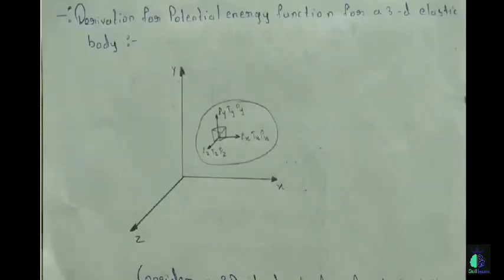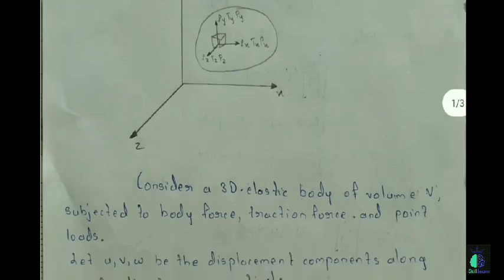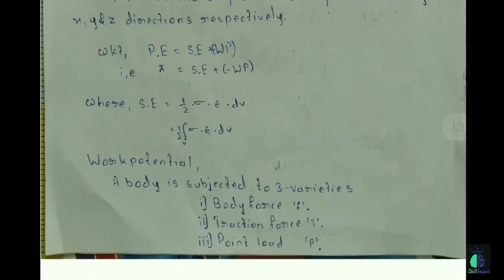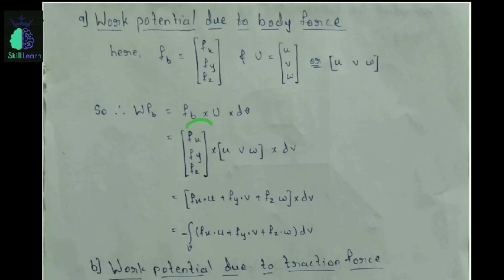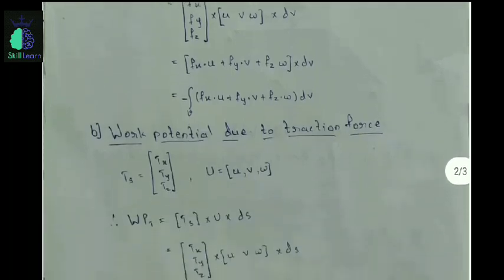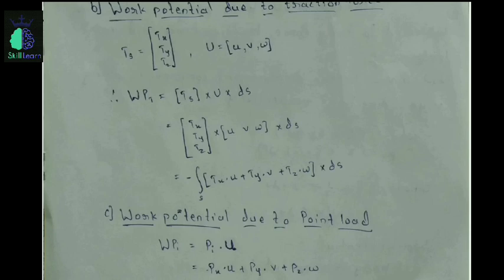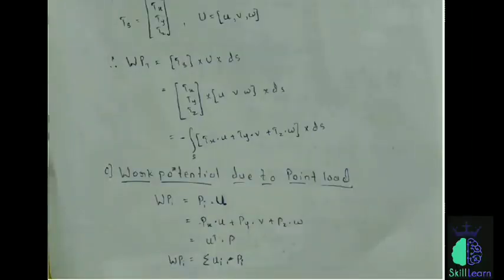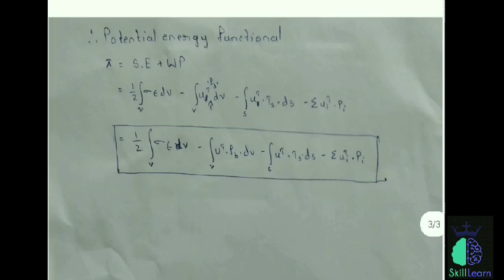Derivation for potential energy function for a 3-d elastic body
Hi guy's in this video we are going to discuss about potential energy function for a 3-d elastic body. If you guys have any doubt,or want me to make a video on certain topic then you can tell me in comment section.